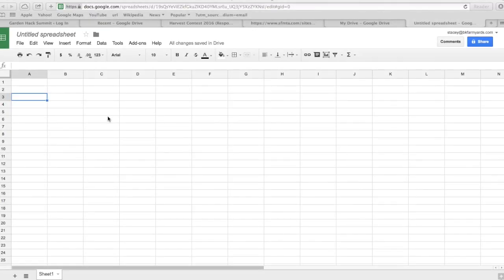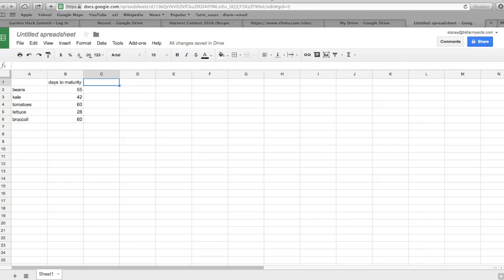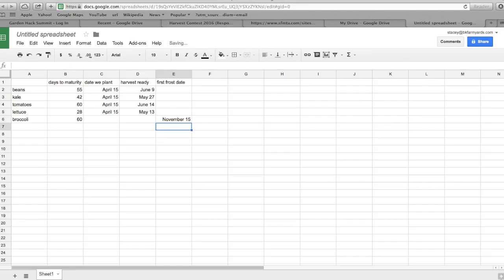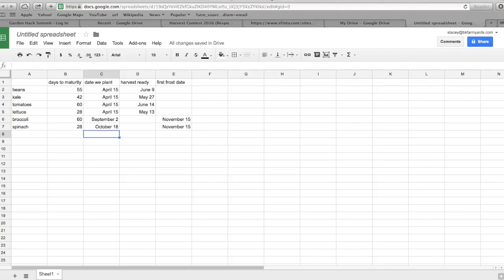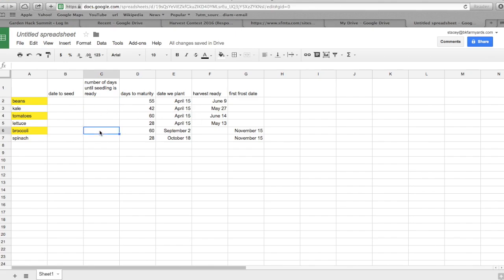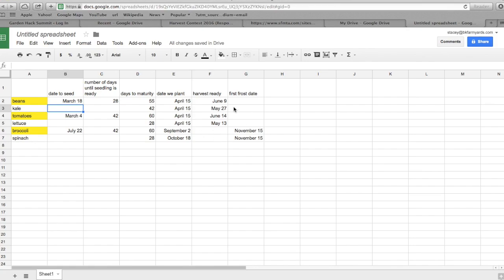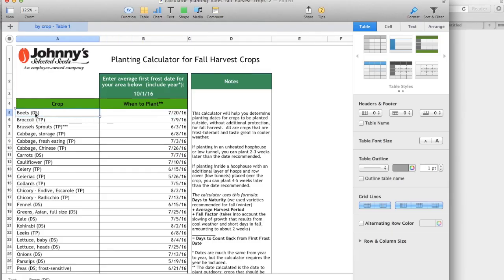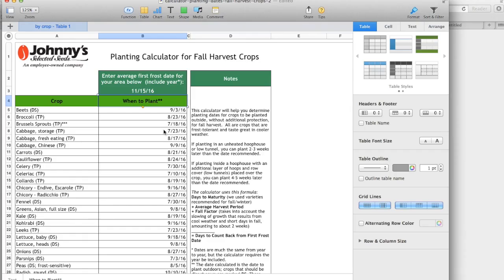Calculating Harvest Dates: Do you have time to plant before first frost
Trying to squeeze in one more crop before frost? Want to make sure your vegetables reach full maturity before winter hits? In this video, we walk you through online tools & calculators that help you:

- Determine your first and last frost dates
- Work backwards to figure out when to start seeds indoors or direct sow
- Estimate when your harvest will be ready — so you know when to plant your next succession crop
- Avoid crop failures from early frost or planting too late

Our Crop Planning Course is a great tool to set you up for success.
Crop Planning is powerful and easier than you think. Stop spinning your wheels using generic garden plans and try what works instead!

Grow Your Own Vegetables is so much more!

We are never going to tell you growing food is easy. It requires some elbow grease, knowledge, commitment, and a smile from Mother Nature in the form of favorable growing conditions. Grow Your Own Vegetables videos, programs, and trainings are intended to help you manage the uncertainties of nature and improve your chances for a successful harvest, but you have to do the work to get the harvests.

We like to believe that everyone can learn to grow food if they are really committed. We can support you by giving great content, direction, and strategies that move you forward. The truth is, however, that your yield is up to YOU and increases with your experience and by sticking with it.

Thanks for sharing this journey with us. Enjoy your vegetable harvest! Grow Your Own Vegetables, LLC

Videos and articles may occasionally contain links to a product that we are a referral partner for. If you click and take action, Grow Your Own Vegetables LLC may be compensated. We only recommend products that we love and that we know can be helpful to you as a gardener.